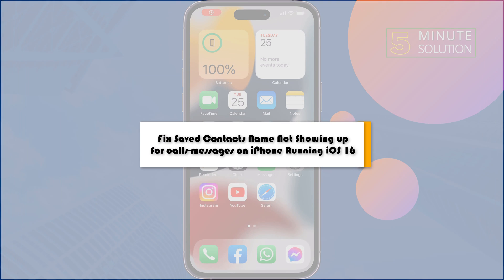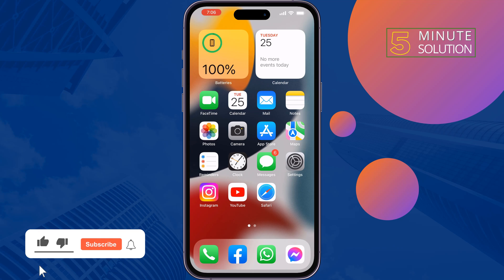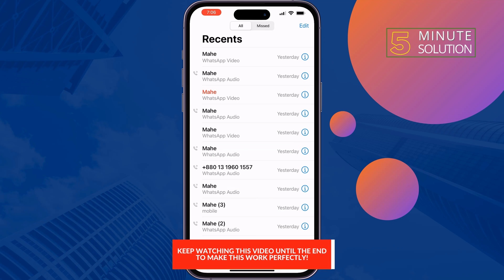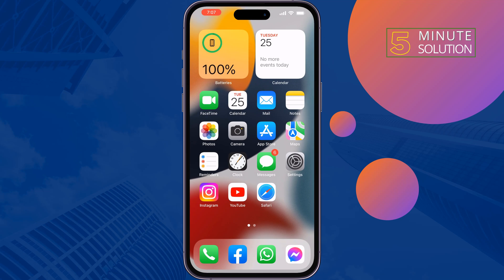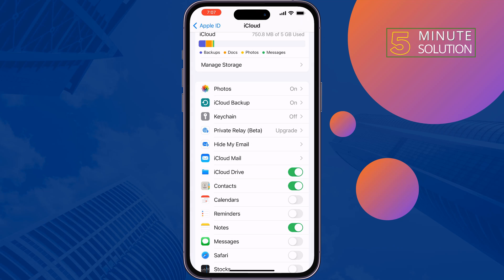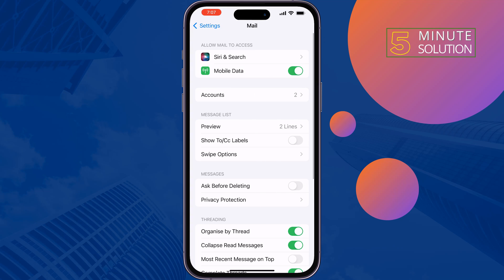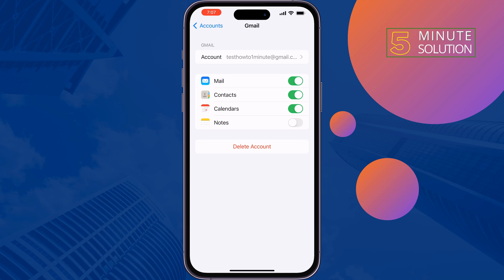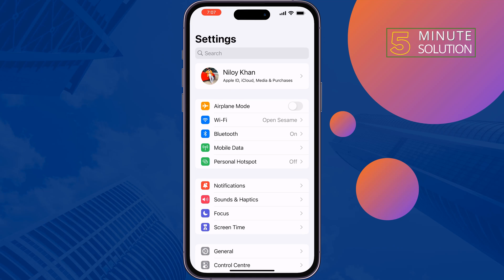IOS 17 : Fix Saved Contacts Name Not Showing up for calls messages on iPhone Running iOS 17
Incoming calls not getting displayed on the iPhone for latest ios 17 update, isn’t any hardware-related issue. It is a random error or glitch which you can easily fix.